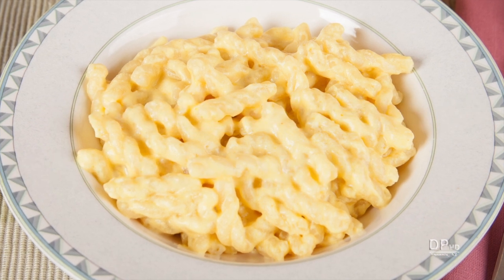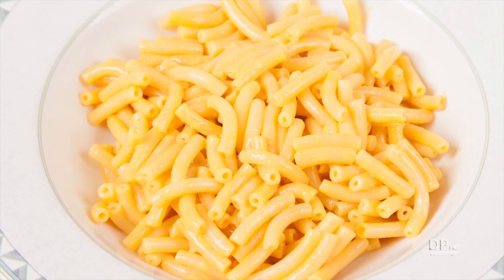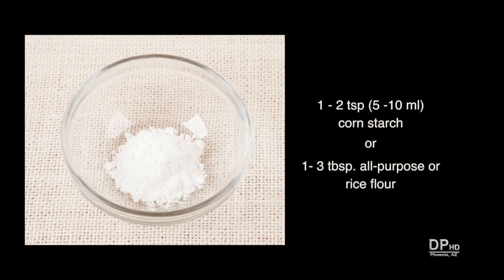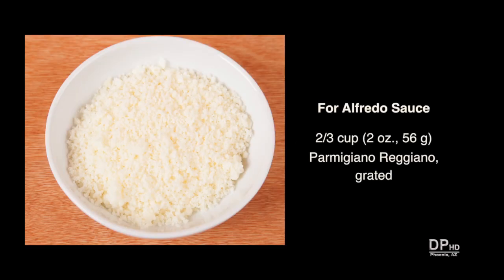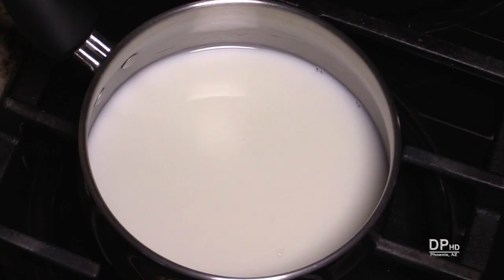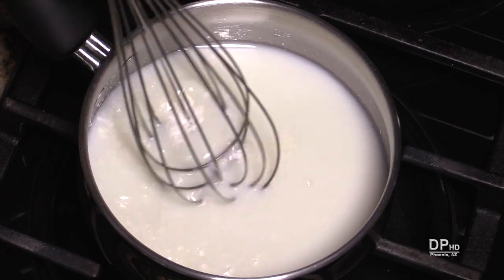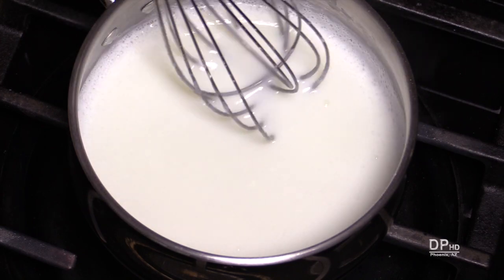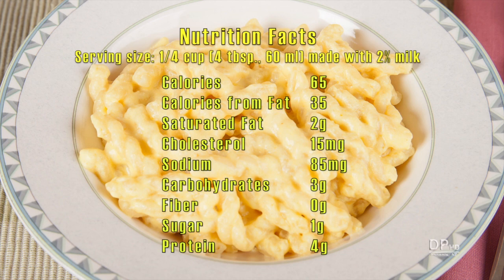15 Minute • 65 Calorie Cheese Sauce (Home Cooking 101) DiTuro Productions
Ingredients and method for making homemade cheese sauce in about 15 minutes, with 65 calories per 1/4-cup serving, zero trans fat, no artificial colors, flavors or preservatives. Use this simple sauce for homemade macaroni & cheese, serve over vegetables or poached eggs for a reduced calorie pseudo Eggs Benedict or a quick and easy low calorie Alfredo sauce.